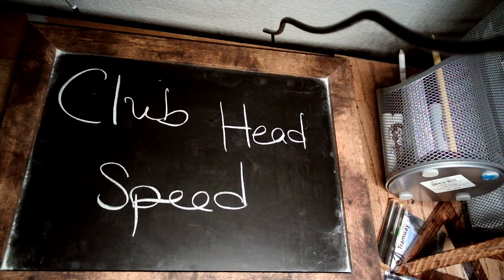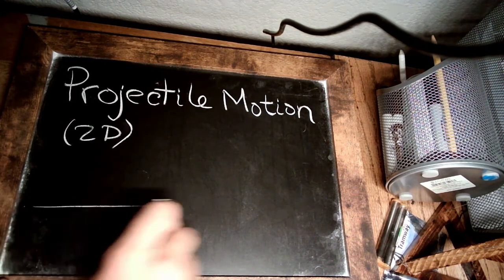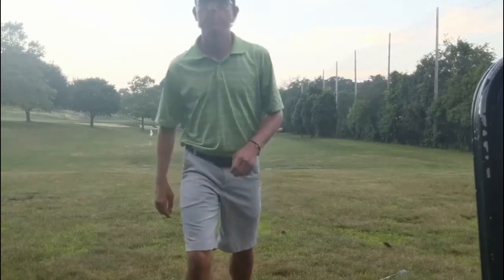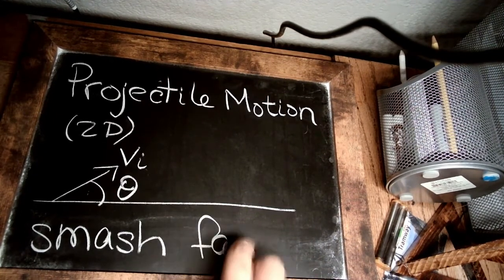Physics of Golf Part 2: Which club swings the fastest?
When considering the projectile motion of a golf ball, we first need to determine the initial launch speed of the ball. Clearly, this will vary between clubs so let's compare club speed for the three main types of clubs: wedges, irons and woods.